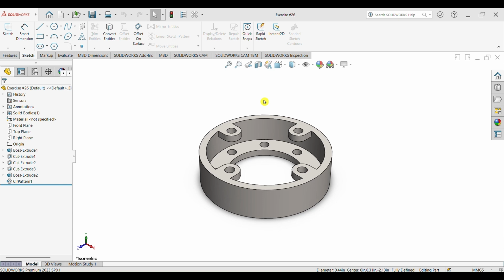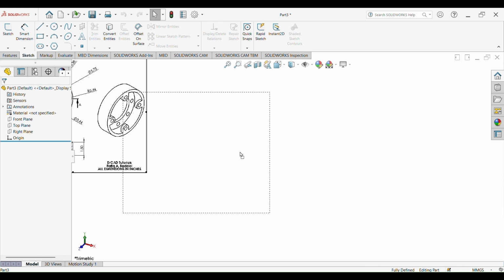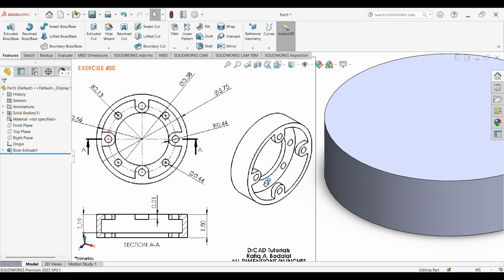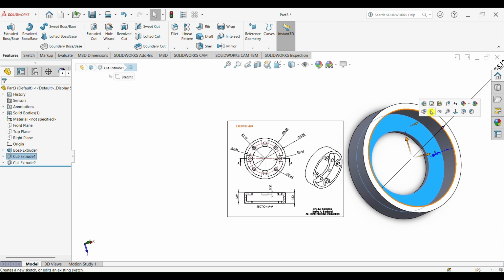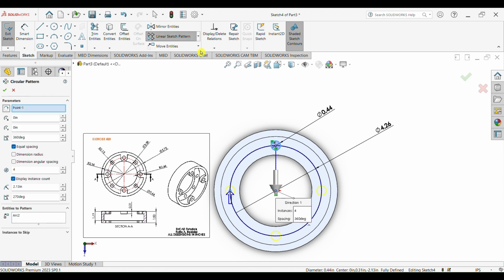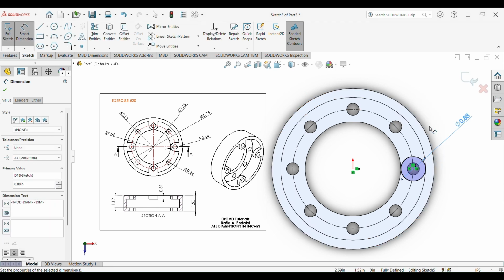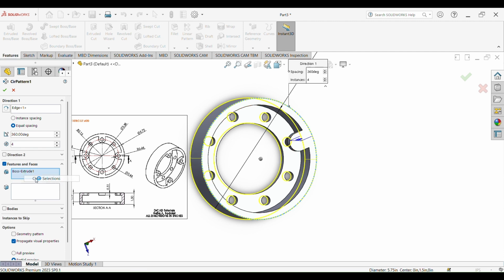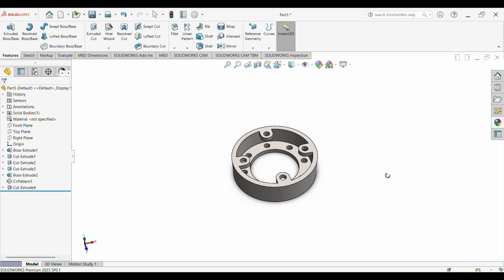SolidWorks Basic Tutorial Series (Exercise #20)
SolidWorks Basic Tutorial Series (Exercise #20) – Piston Cap

In this step-by-step tutorial, we will guide you through the modeling of a Piston Cap using SolidWorks.